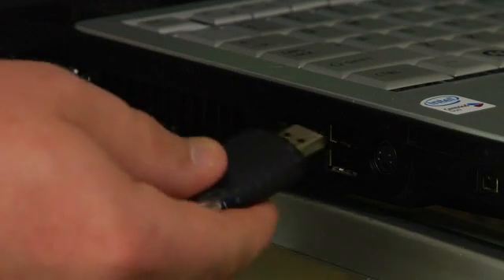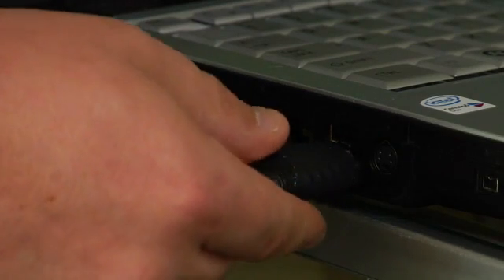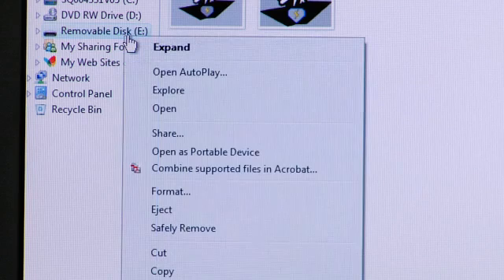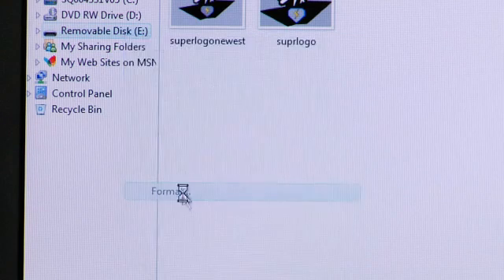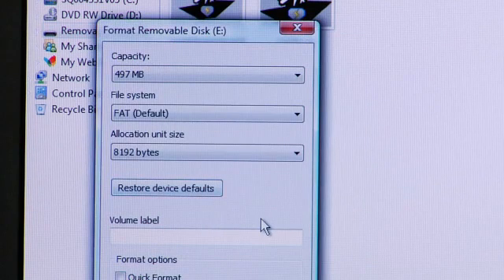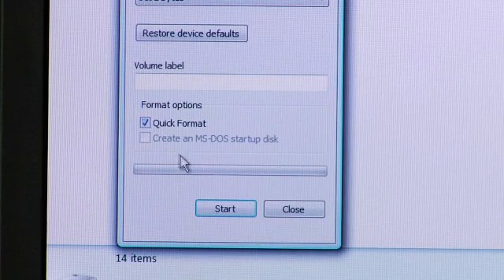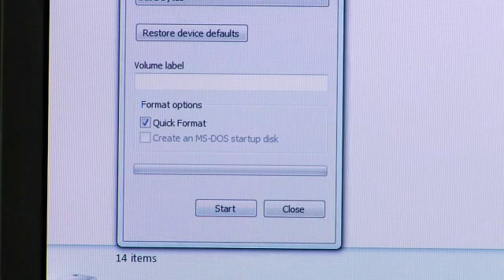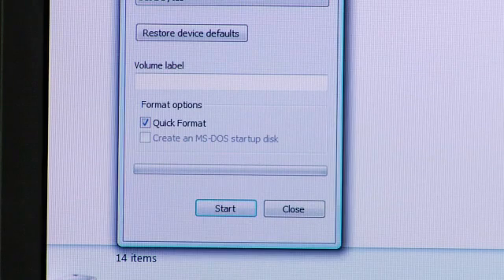How to Permanently Delete Pictures & Files From Memory Cards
How to Permanently Delete Pictures & Files From Memory Cards. Part of the series: Computer Networks, Drives & Backups. To remove pictures and files from a memory card, use the card reader utility on the computer or buy a USB card reader. Delete pictures and files from memory cards with the tips in this free video on computer networks and repairs from a systems management expert and computer technician.